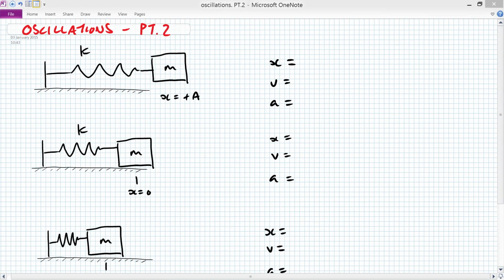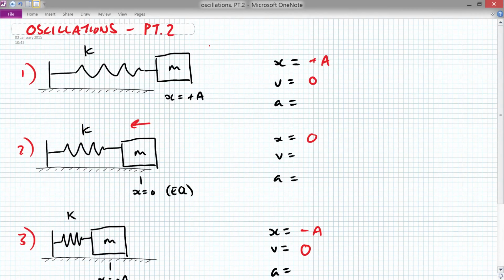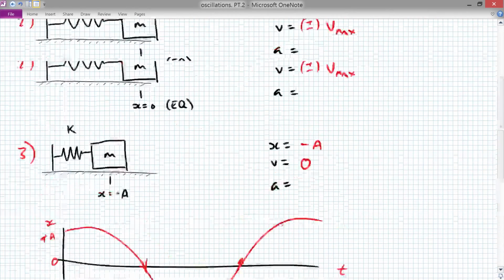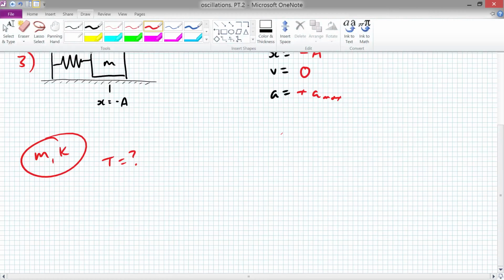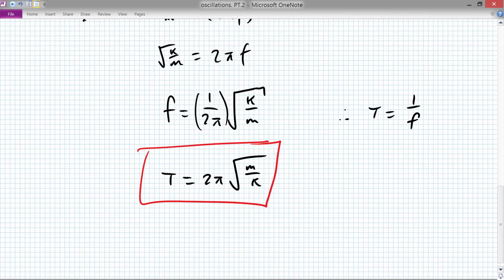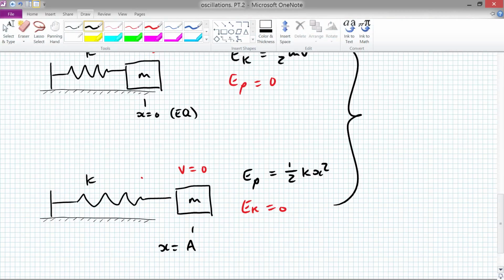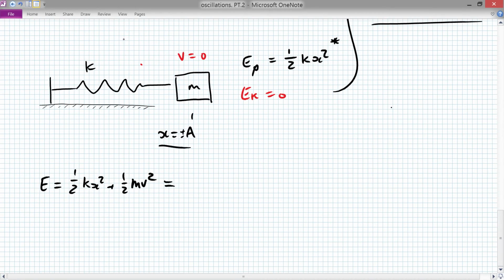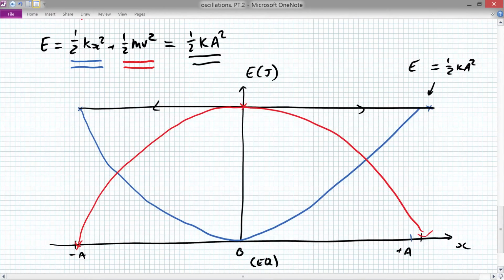A2 Oscillations L2 - Energy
All about that energy!

We look at the energetics of basic spring systems (amongst other things - got a little sidetracked, sorry!)